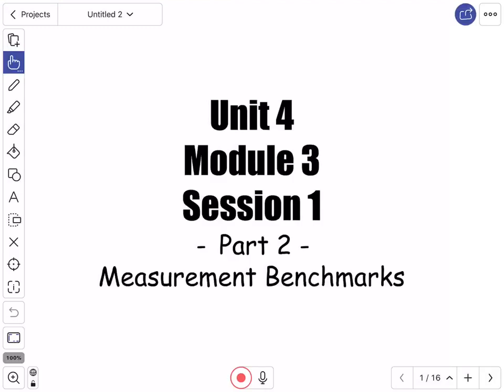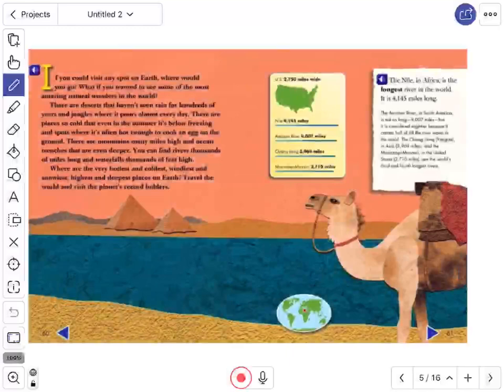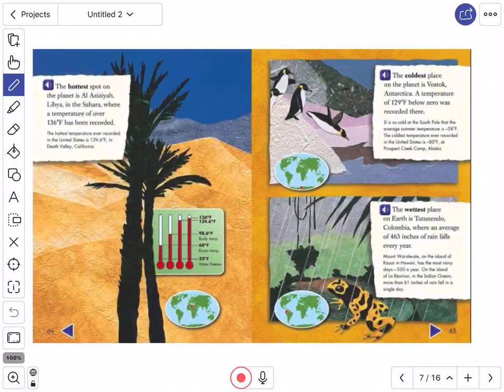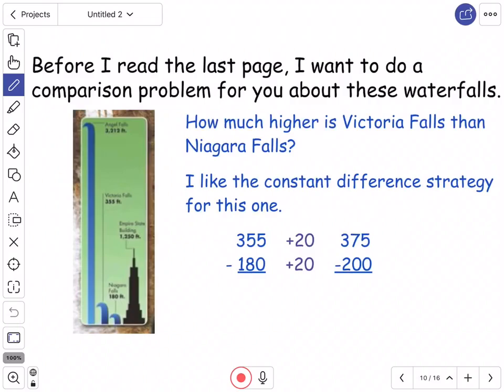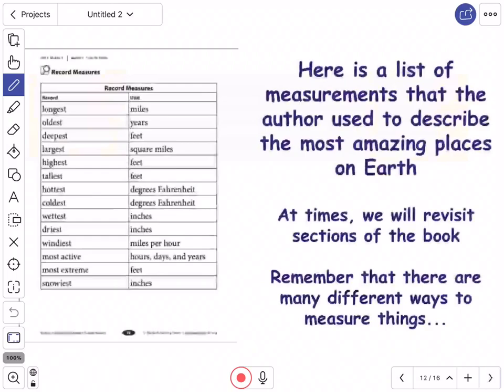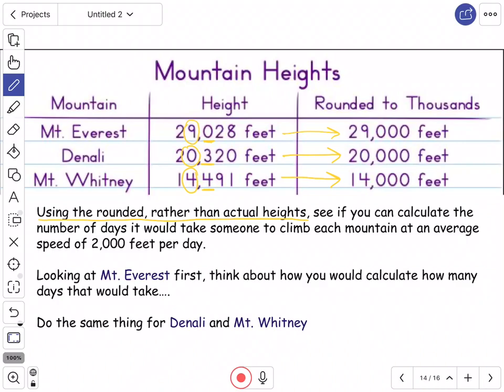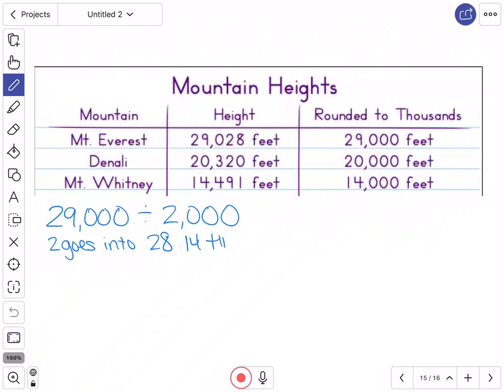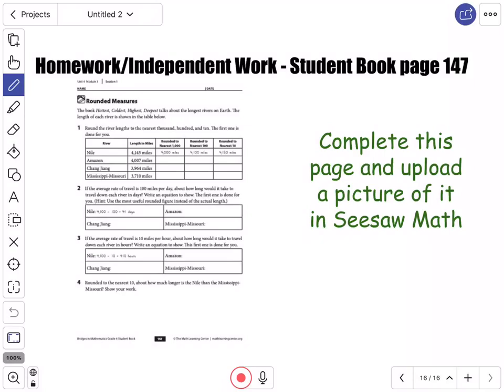Mrs. Sanders’ Bridges Unit 4, Module 3 Lesson 1 part 2